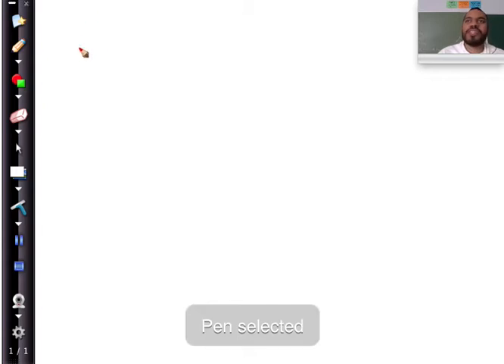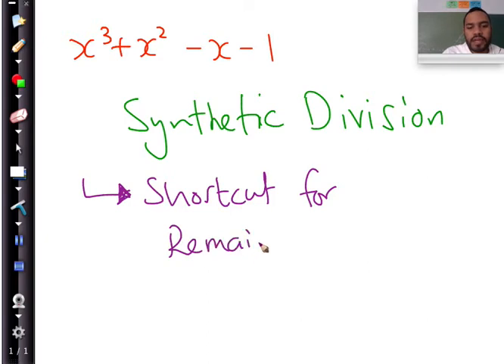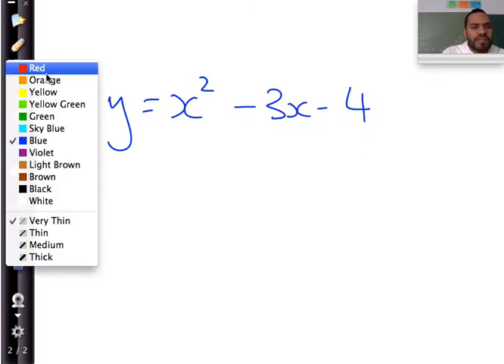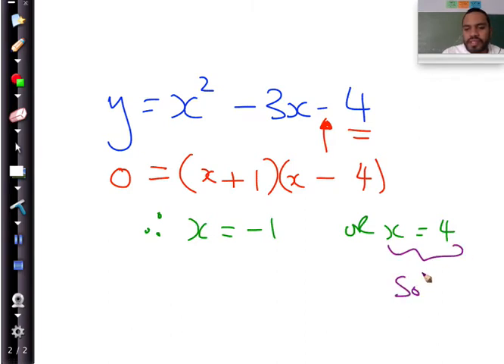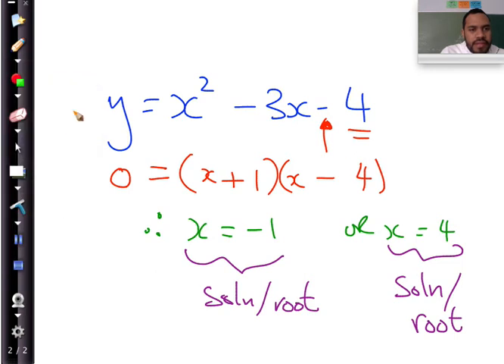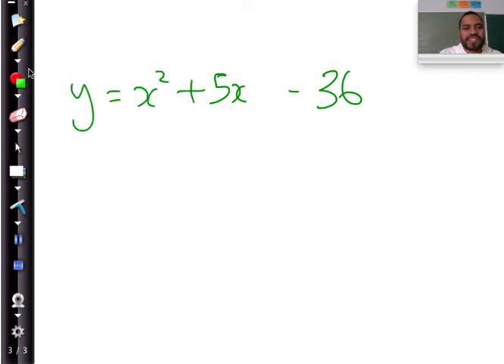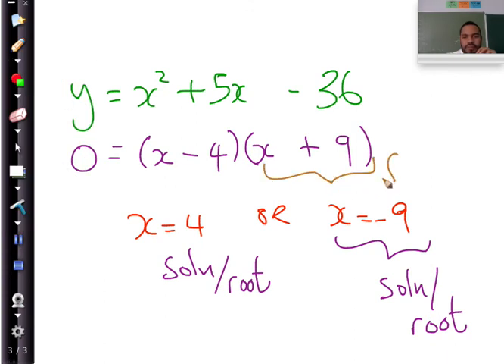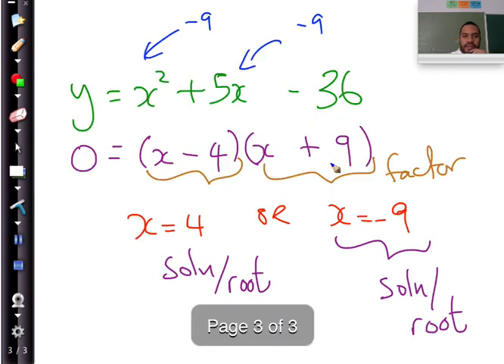e06 Finding x intercepts with synthetic division